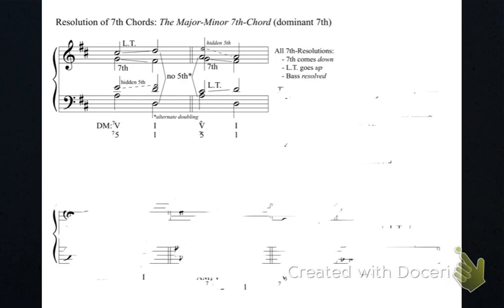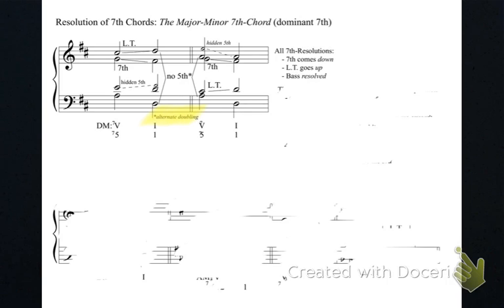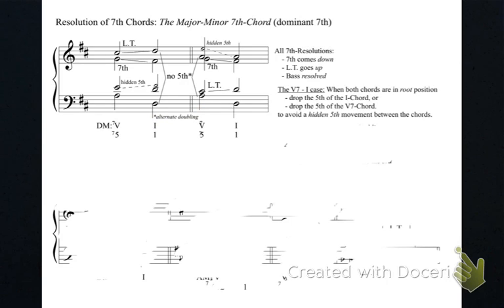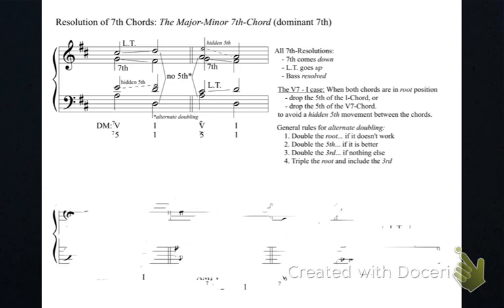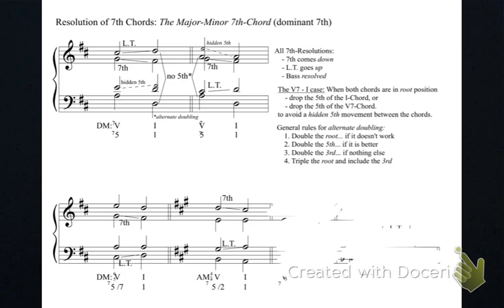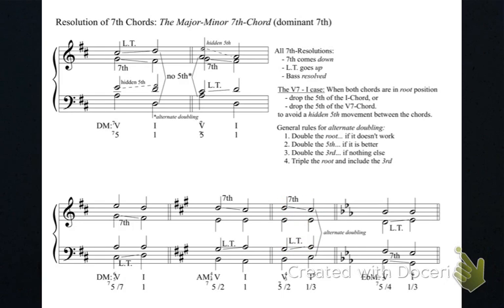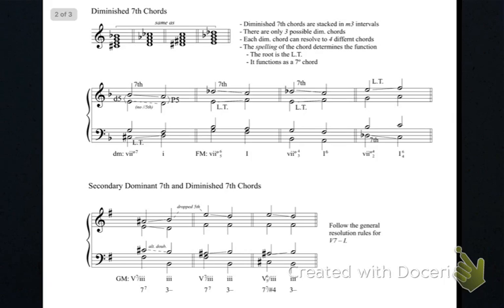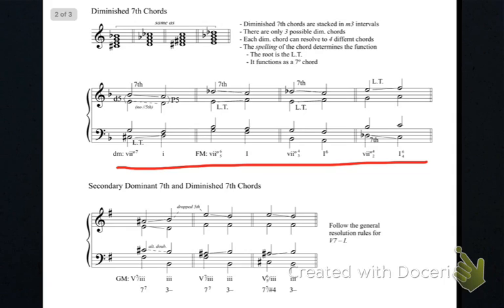Resolution of 7th chords